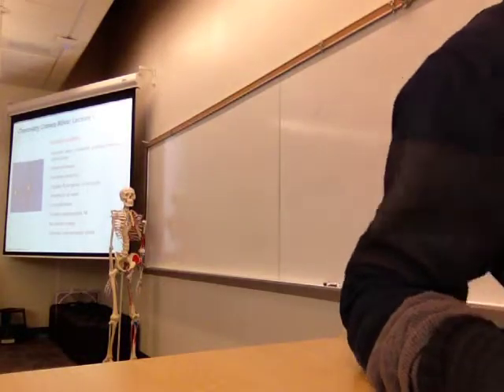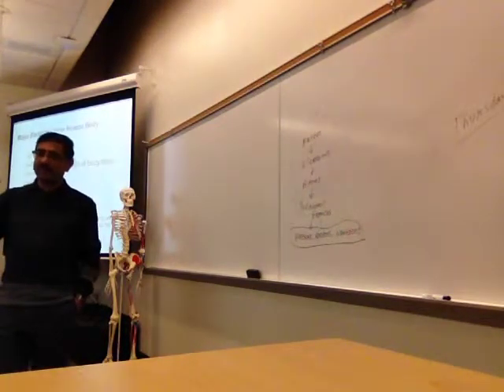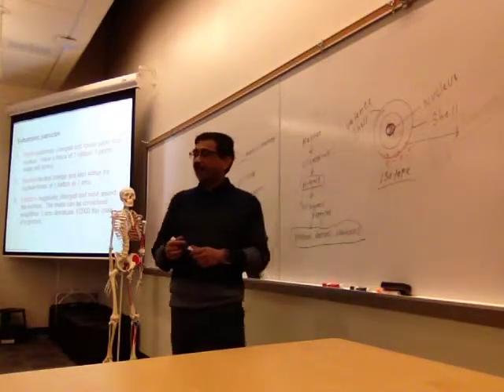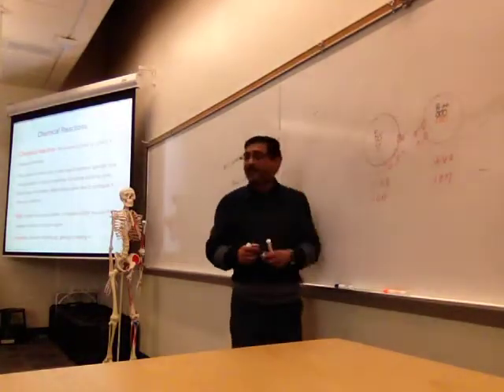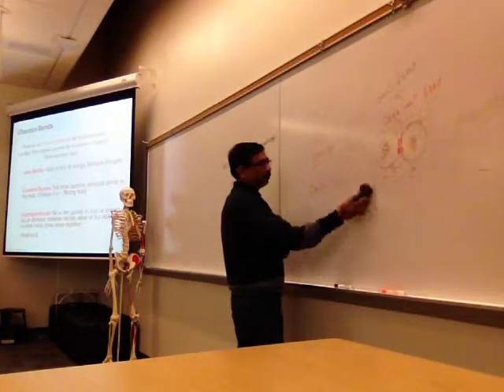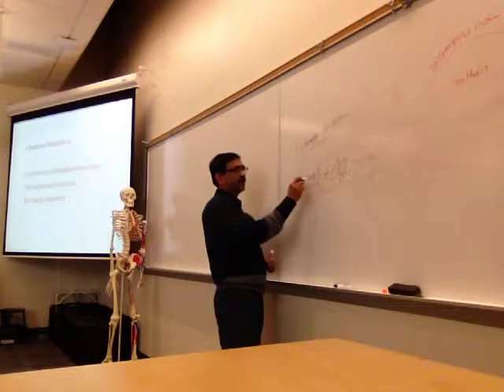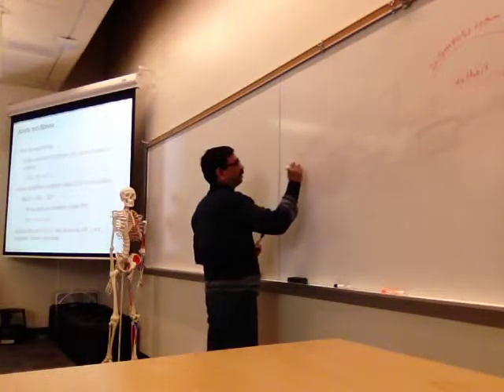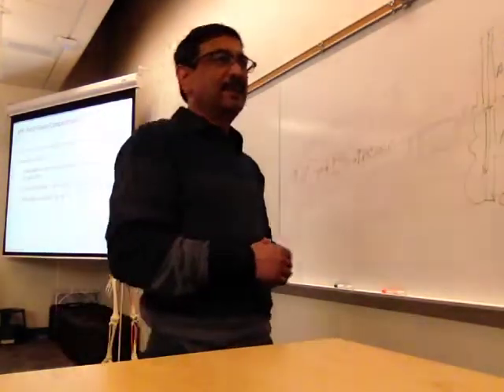Chemical level of Organization Atoms